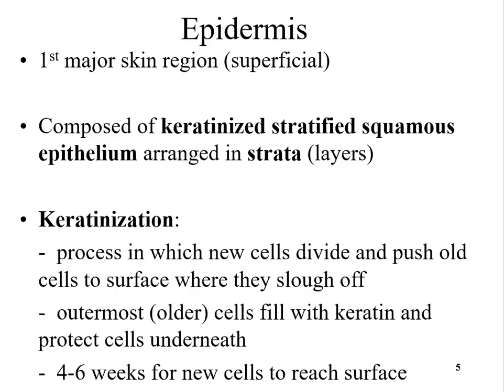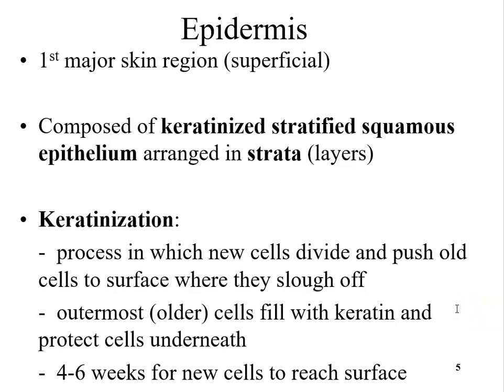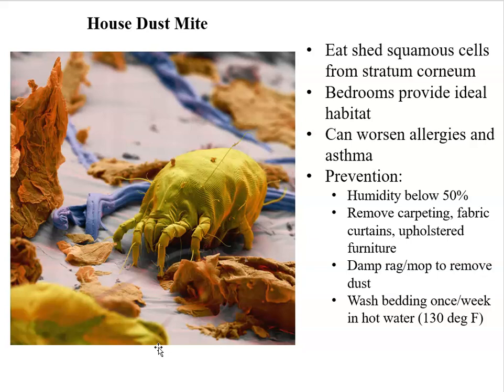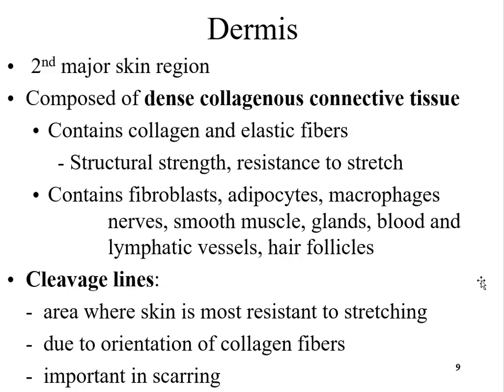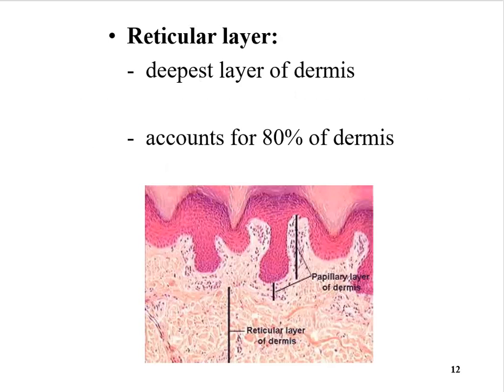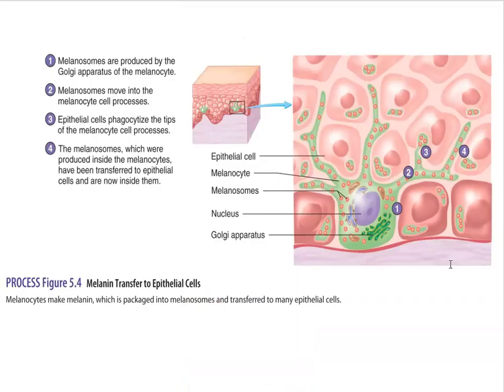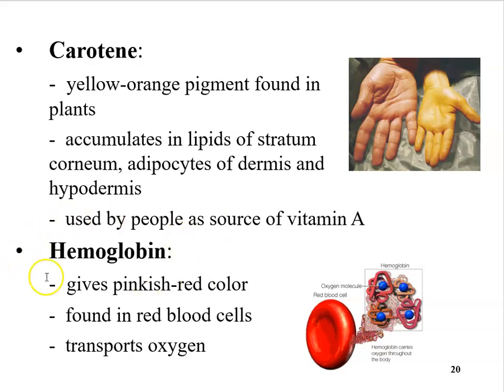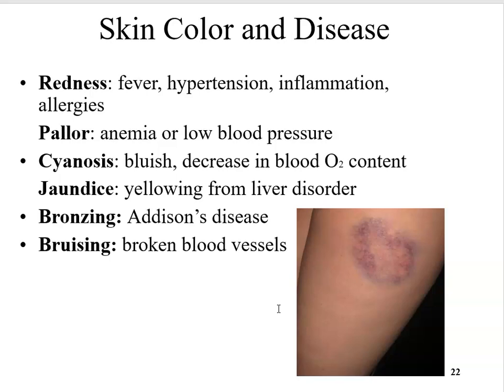Biol 161 Ch 5 Skin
Structure of epidermis and dermis